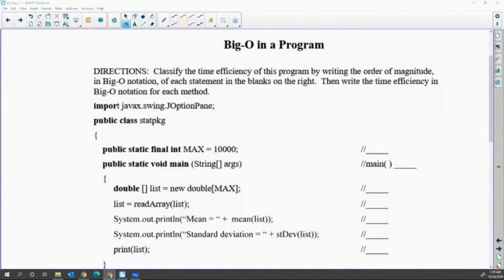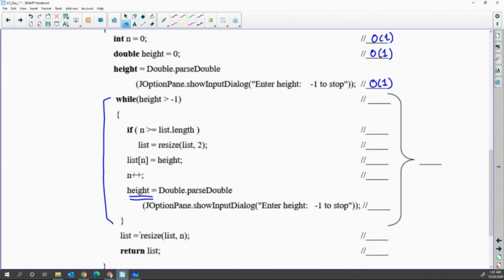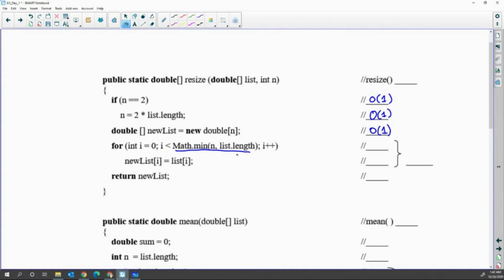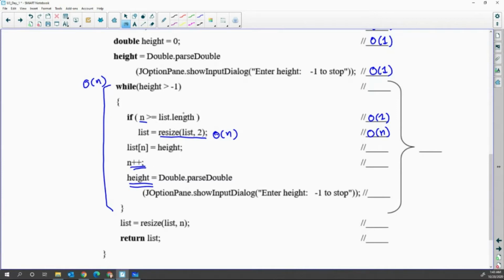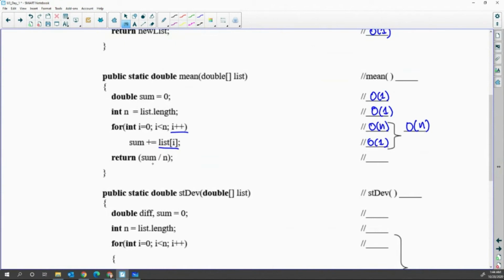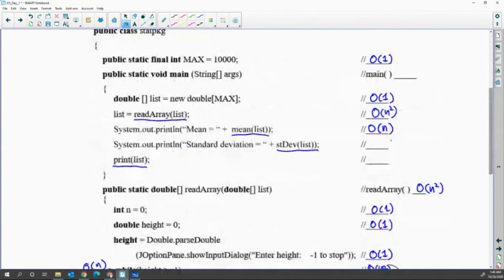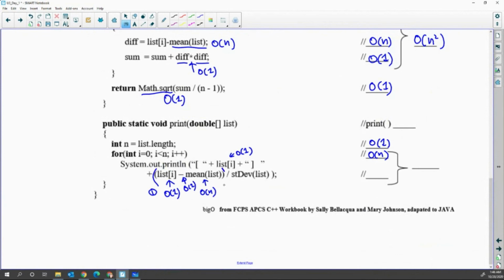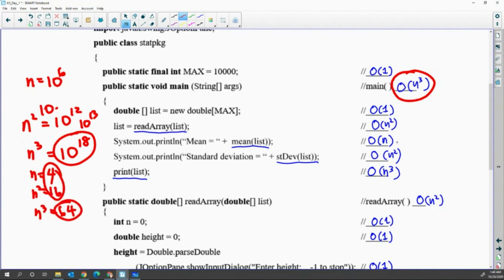DS U3 Note 2 Big O in a Program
This video goes over Big-O in a Program worksheet. It goes over all answers and show work.